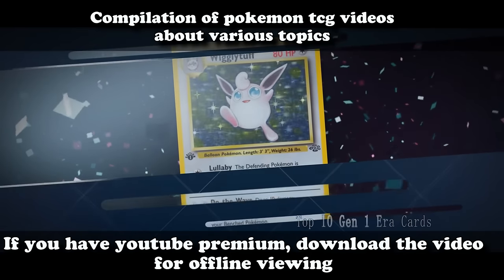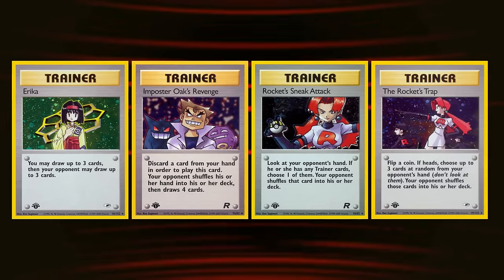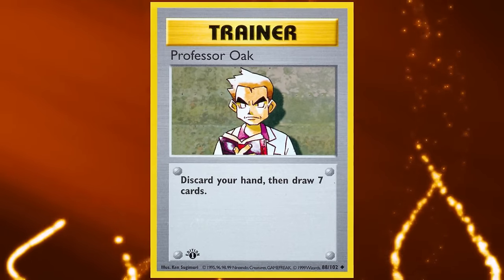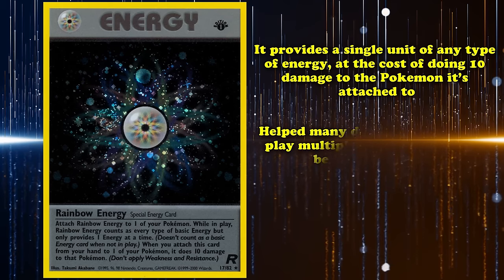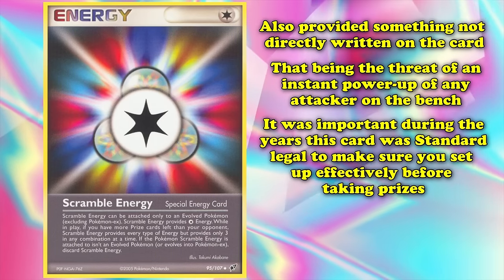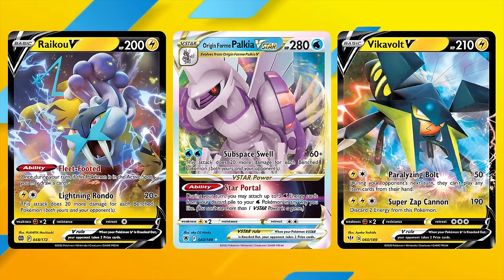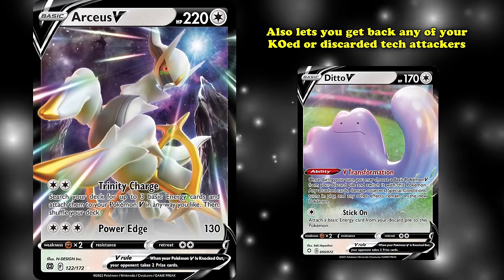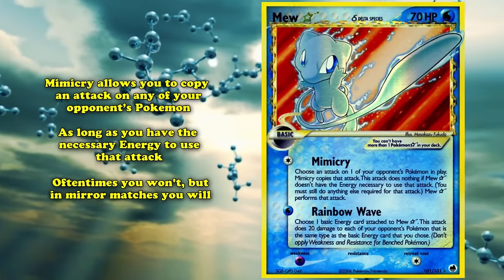2+ Hours of Great Pokemon Cards To Fall Asleep to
Compilation of a lot of best of videos. With all background music removed from the original videos.

Whether you're a beginner or a more experienced player, this 1 hour video is a great way to relax and fall asleep. TCG is a fun and exciting game that is perfect for when you want to take a break from your studies or your work. Whether you're a beginner or a more experienced player, this set is a great way to relax and fall asleep!